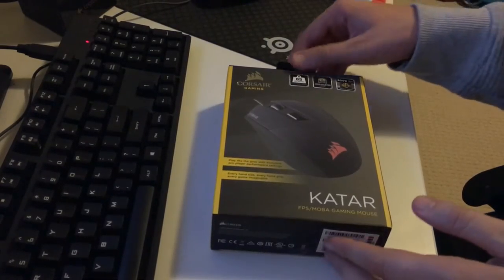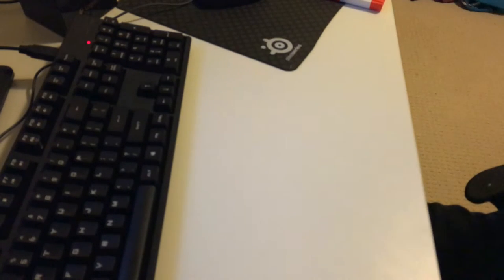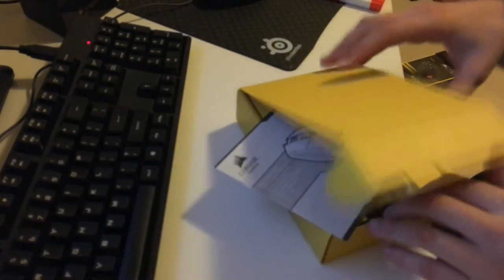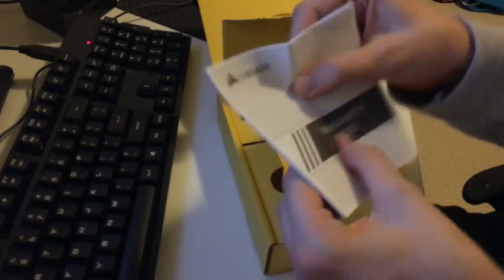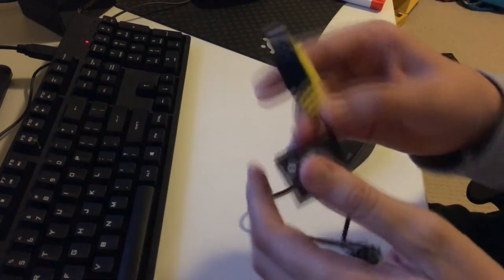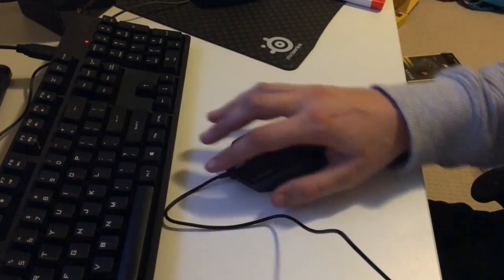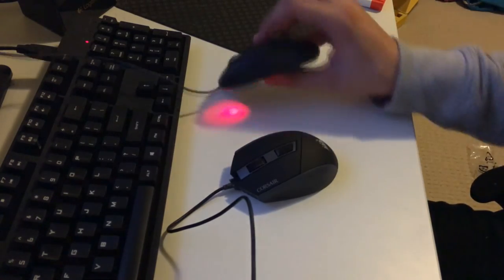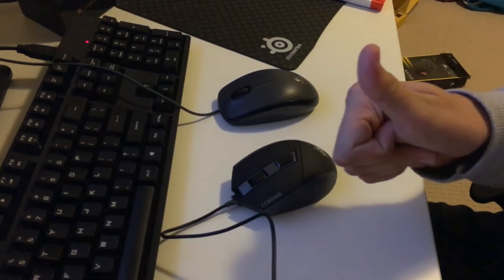Corsair Katar Gaming Mouse Unboxing Programmable 8000 DPI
Apple Podcast:
This video is the highly edited, perfectly lit and scripted unboxing on the Corsair Katar Gaming Mouse.

Press release info:

Play like a pro
Corsair Katar is the gaming mouse in its purest form. An 8,000 DPI optical sensor, a compact and light weight design tuned for exceptional comfort and feel, and configuration settings designed by the world's top players deliver the essentials of pure gaming performance for pro gamers… or anybody who wants to beat pro gamers.

the 1,000Hz polling rate pushes the limits of the USB protocol for imperceptible lag.

Four programmable buttons
take control with extensive customization — anything from simple remaps to complex macros.

Ambidextrous Shape
Optimized textured rubber sides grips for left and right handed players.